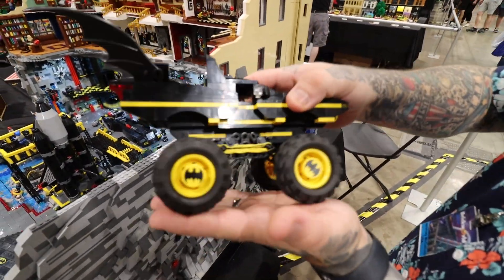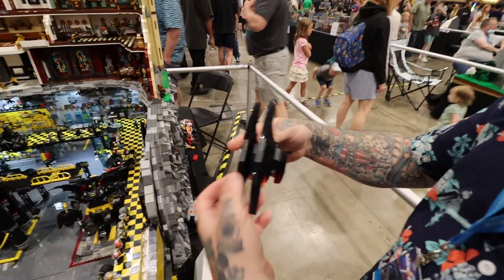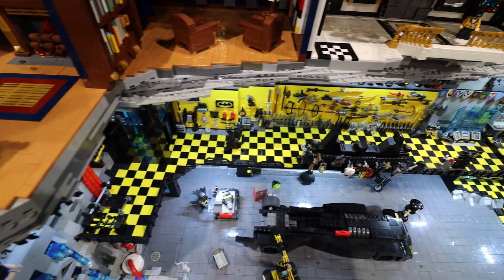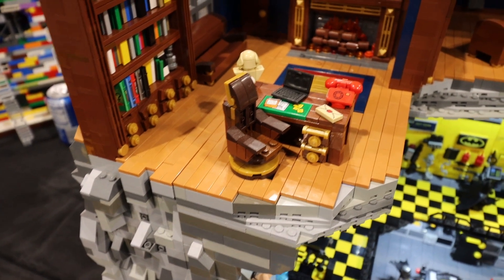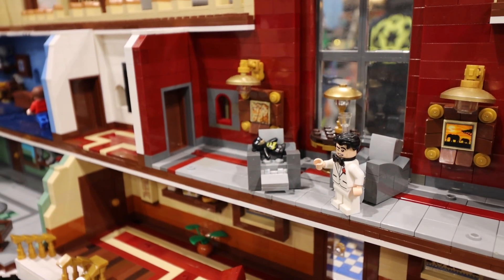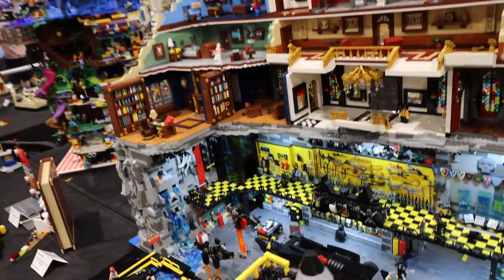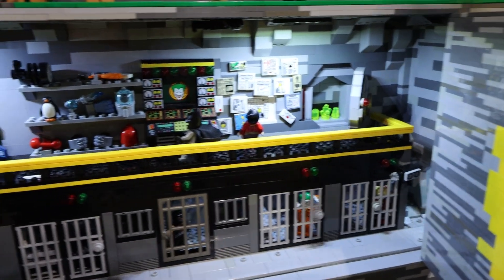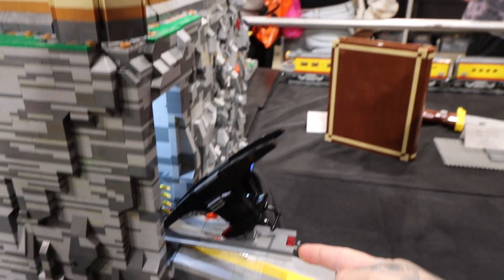Huge LEGO Batman Batcave with full interior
LEGO Batman Batcave by Jeromey McCulloch